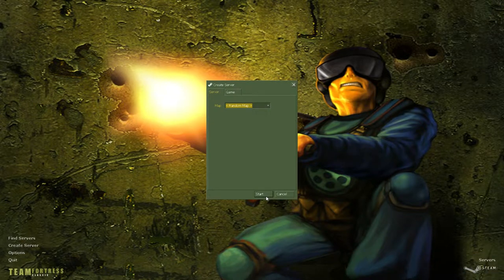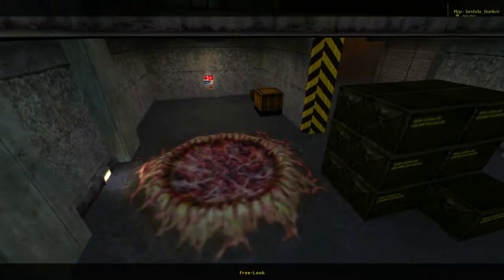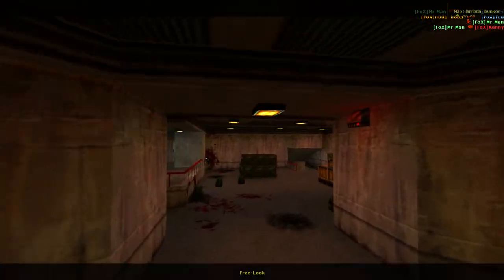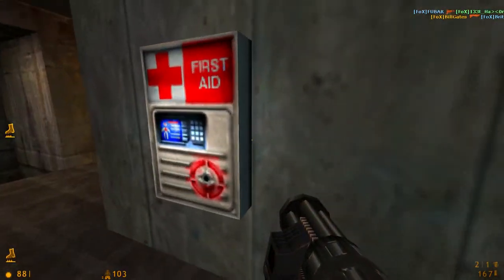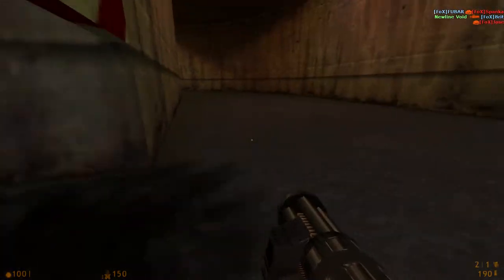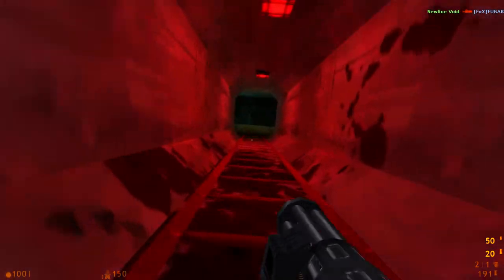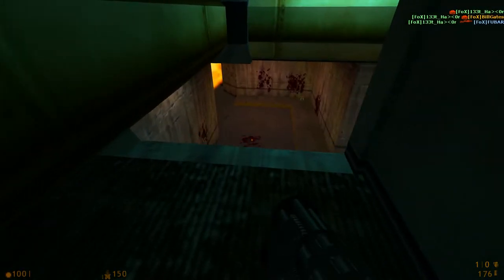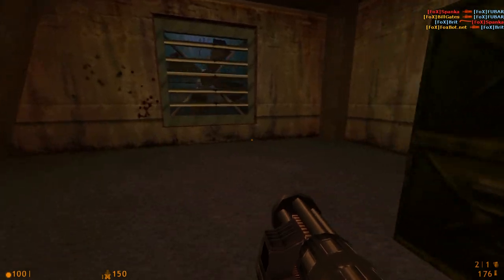The Maps of Team Fortress Classic: Lambda Bunker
Sorry the latest set of videos took so long, things got weird the last few days.